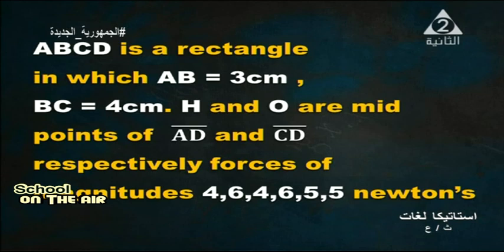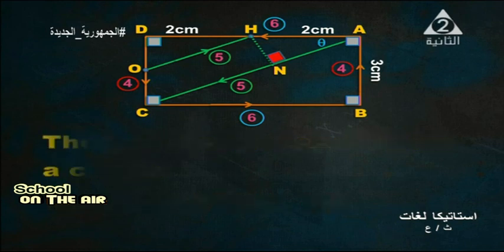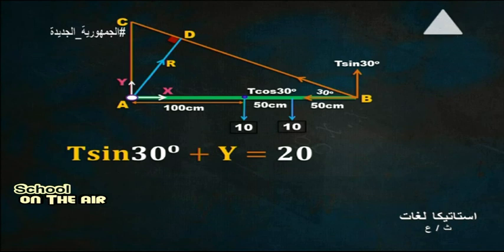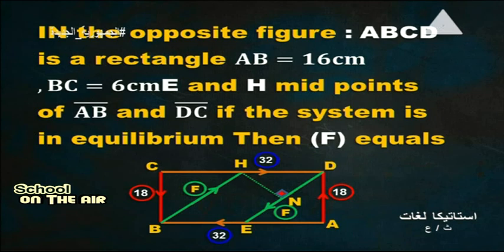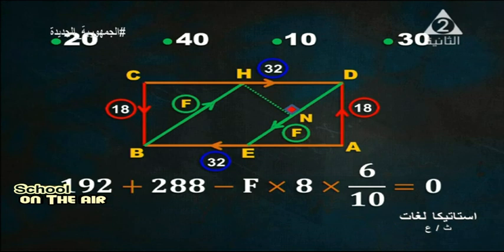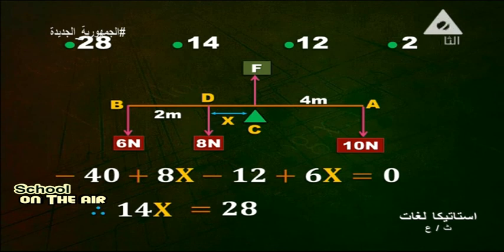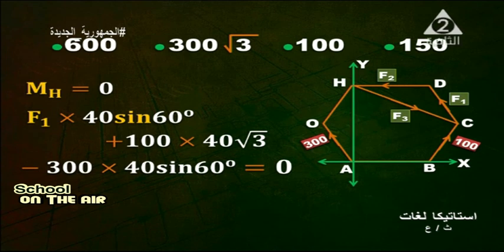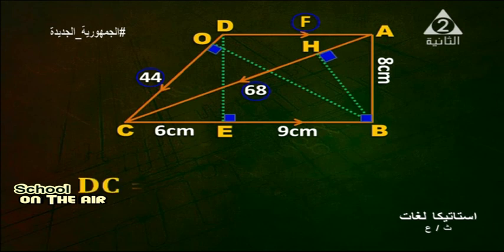أستاتيكا للصف الثالث الثانوي 2021(حلقة) ''29-06-2021